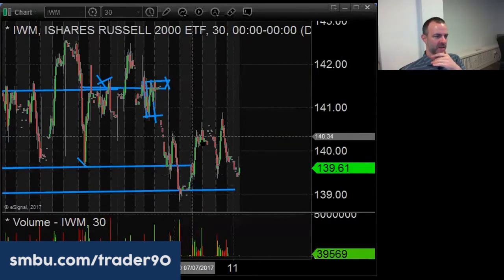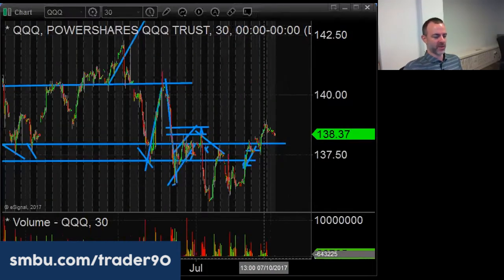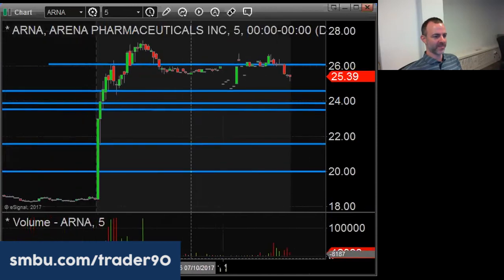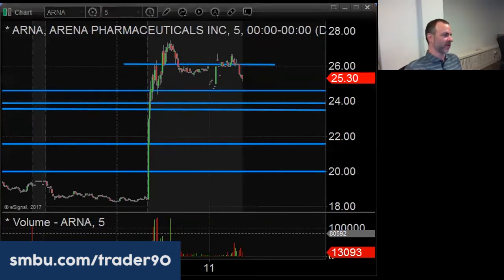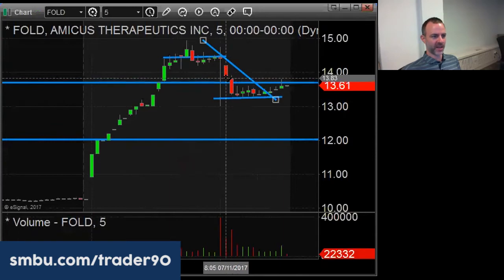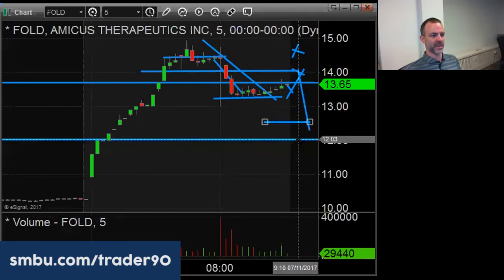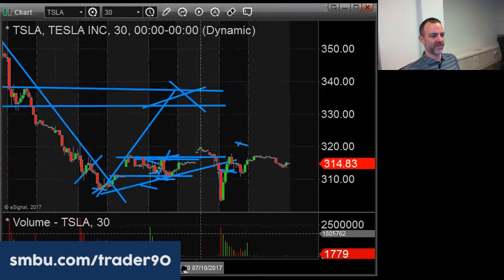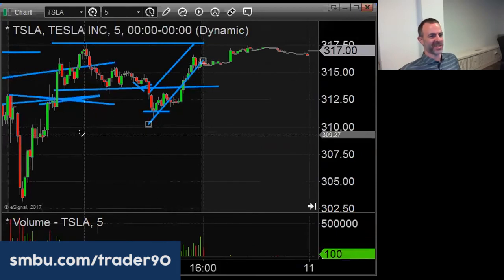AM Meeting July 11th